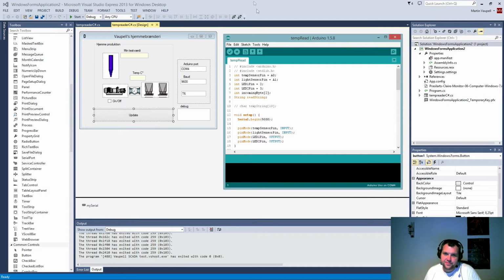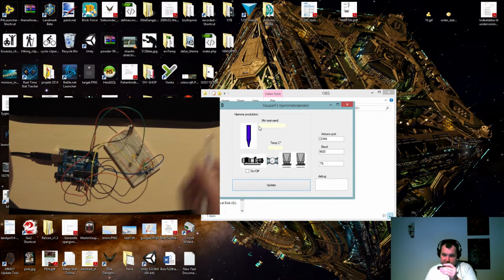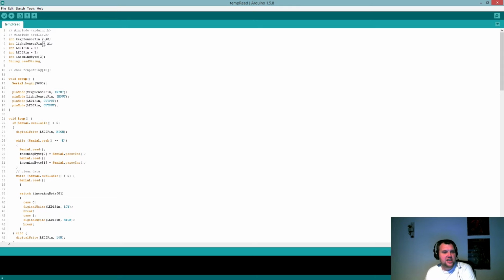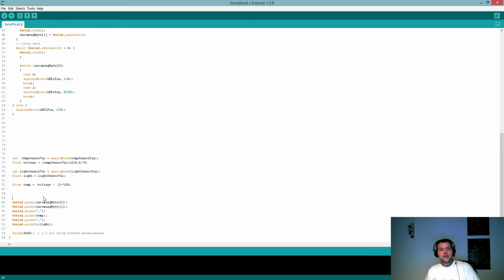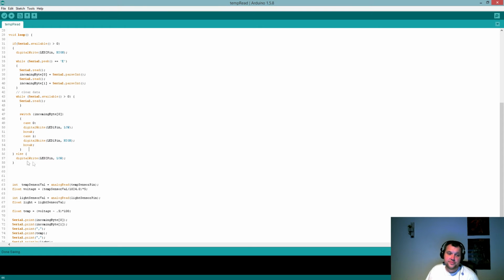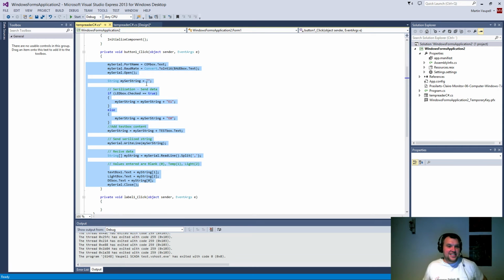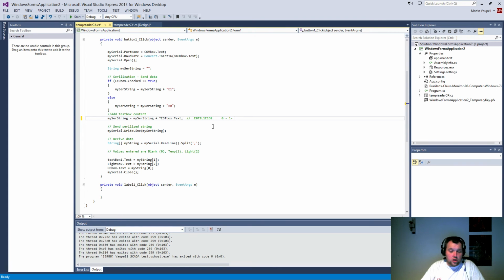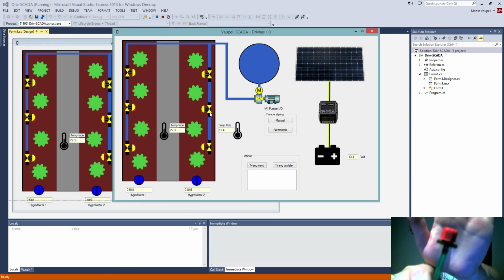Arduino - DIY SCADA with Visual Studio - Bringing Redcraft into the real world ;)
Thank you sound blaster for the amazing up/down ajusting of the volume.
Fucking last time I ever bought a Soundblaster card. I'm using the Soundblaster Zx which is SHIT!

UPDATE 4th January 2015 - Code etc, can be found in this forum post..